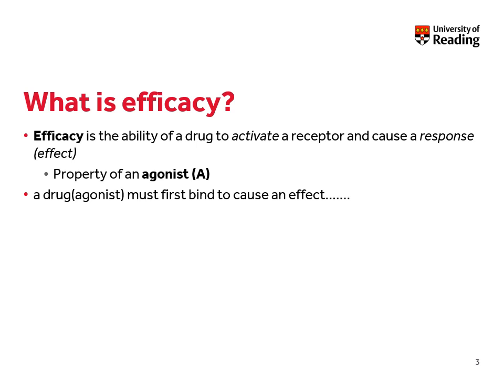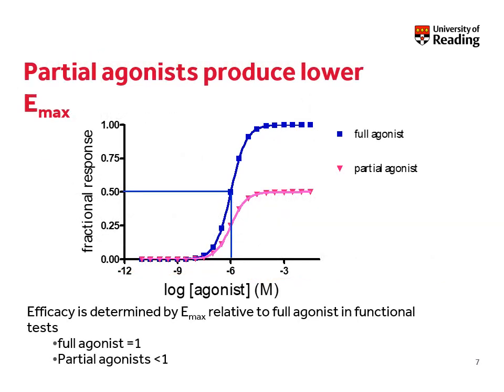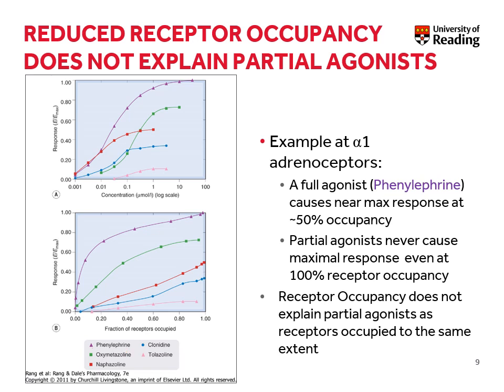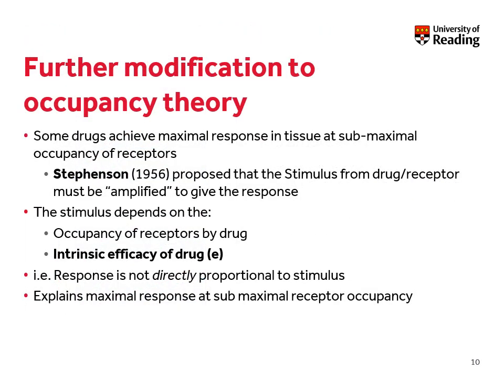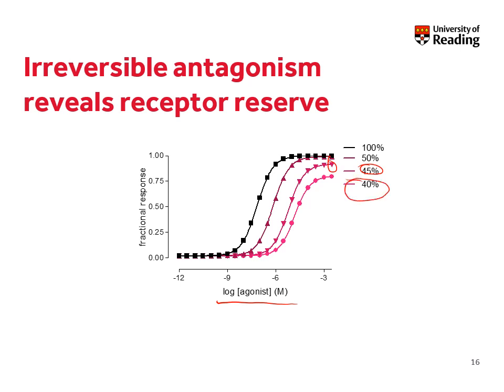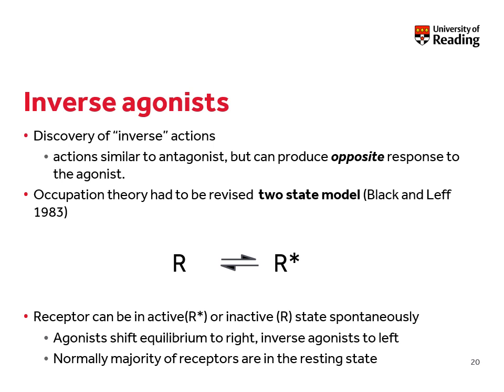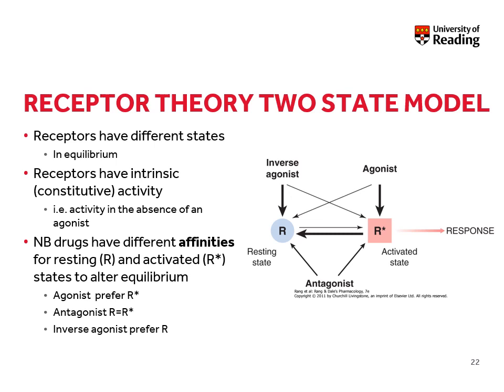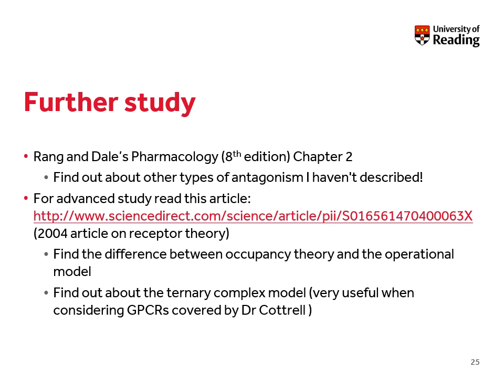efficacy partial agonists 2018